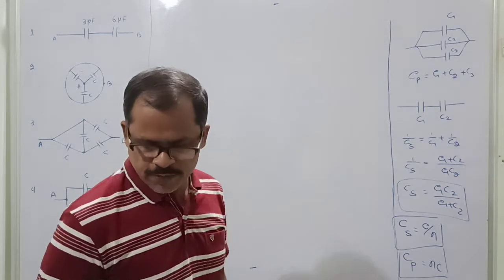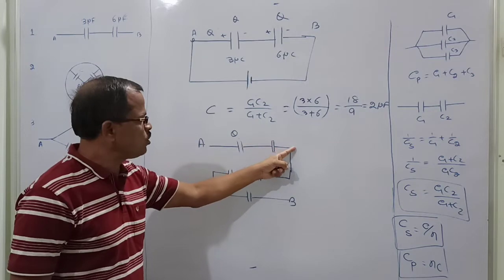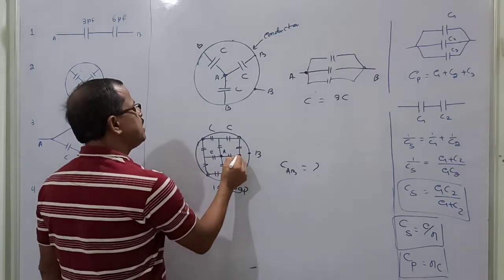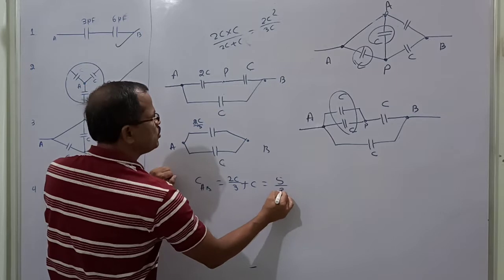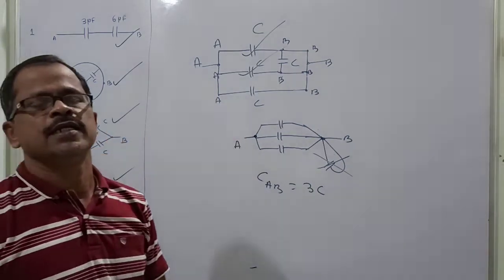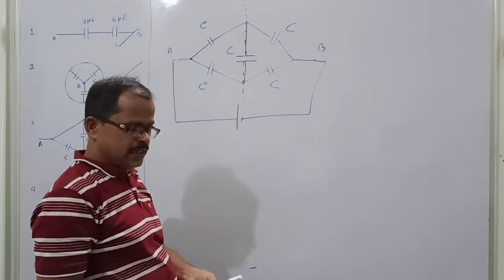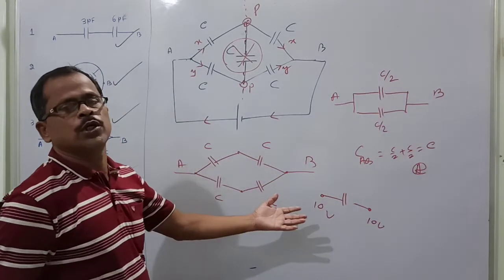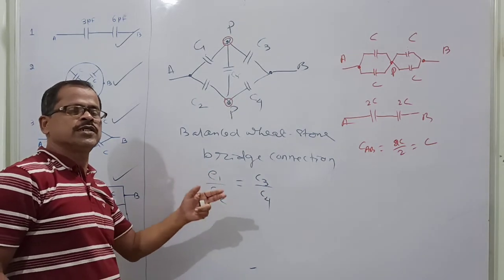Combination of capacitors part-3, Wheat stone bridge || D. N. Thatoi|| Physics Sketch